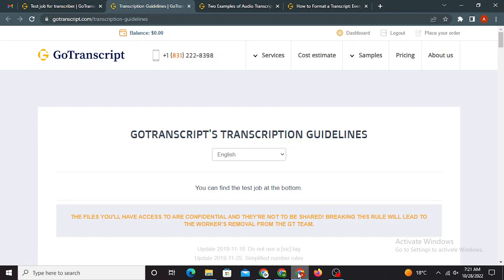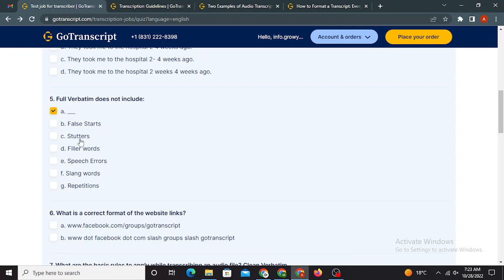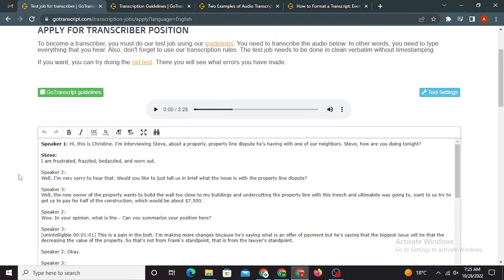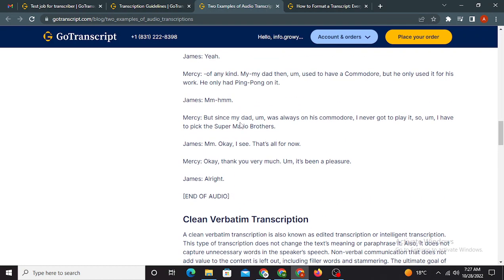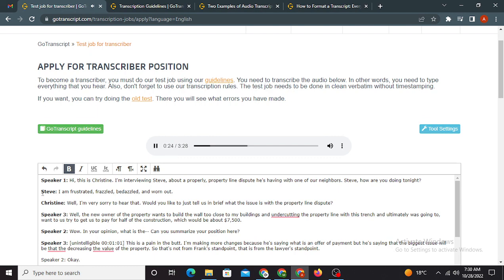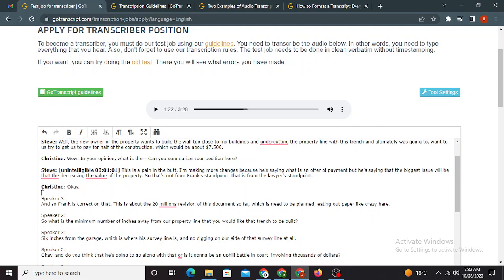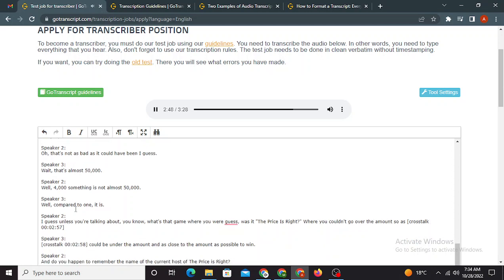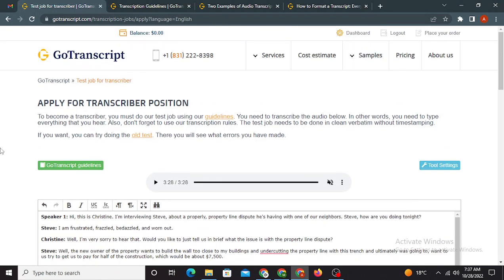GoTranscript|| Another New Audio & MCQs Test Answers Solved|| 28 October 2022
Daily updated videos will help people to solve their MCQs and Audio Tests and those videos will also help them to earn money online from the comfort of their homes.
Please note that I can't guarantee that you'll pass the tests by using my videos/content. This channel will only upload videos for reference/teaching purposes.